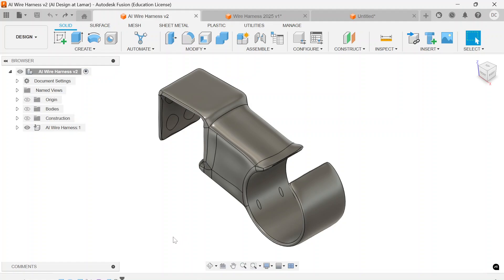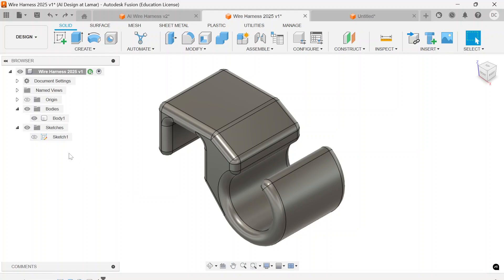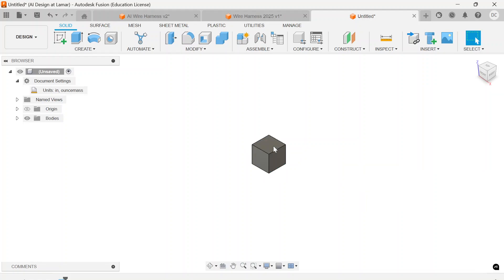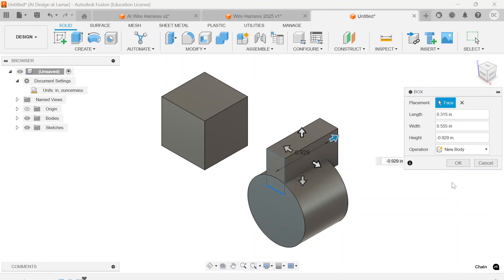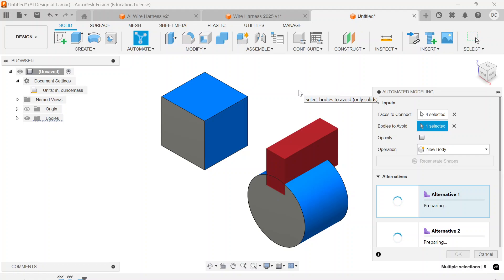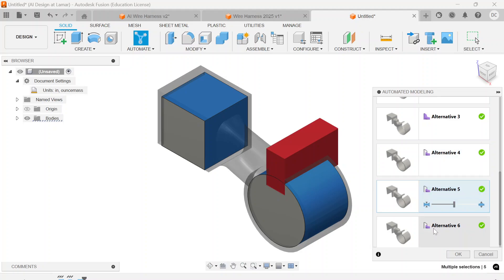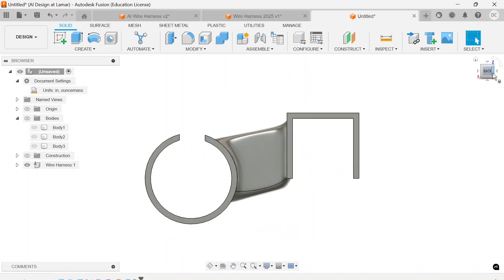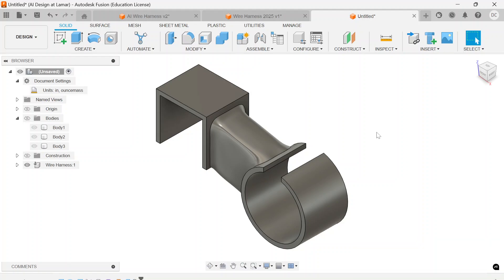AutoDesk Fusion AI Implementation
How to use Fusion Automate tool to generate a wire harness. This example tutorial compares results from parametric modeling to generative design results. More information from AutoDesk is available if you are interested in using AI in your design processes